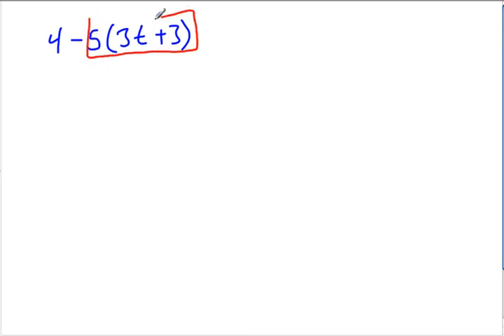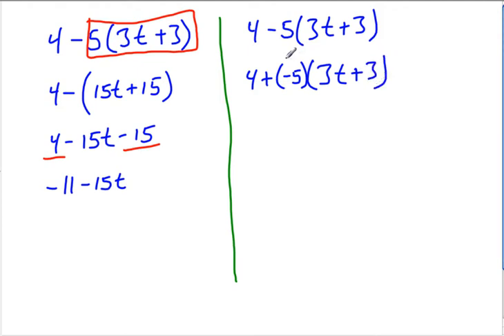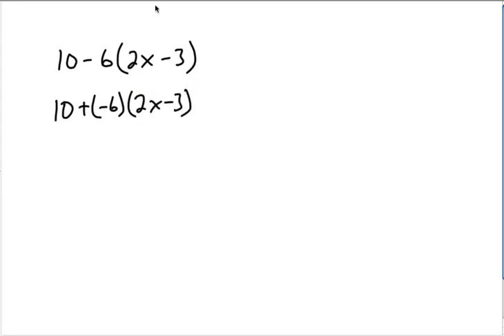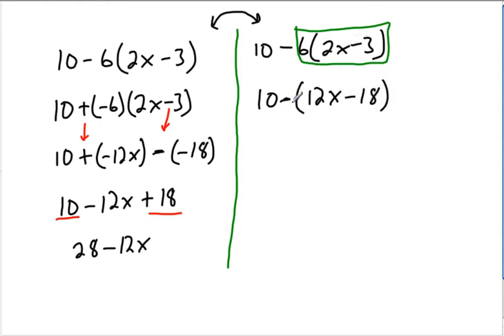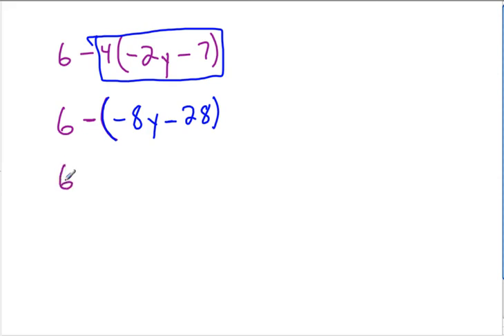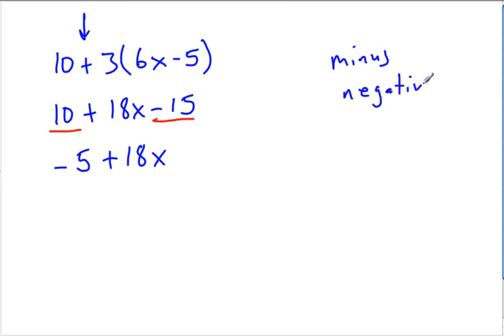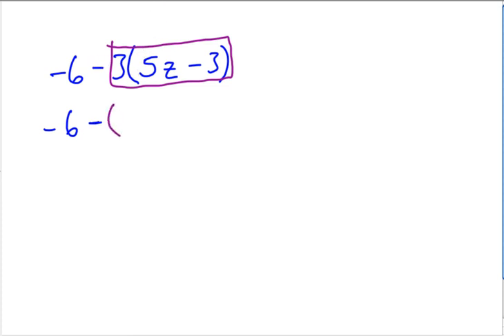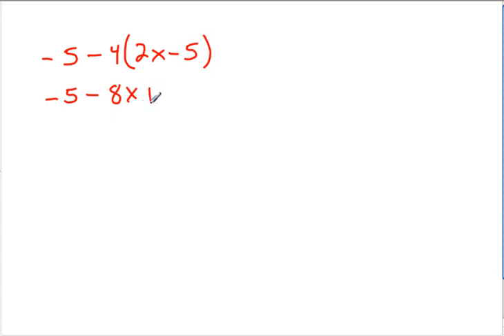2-extra practice distributive negatives.mp4